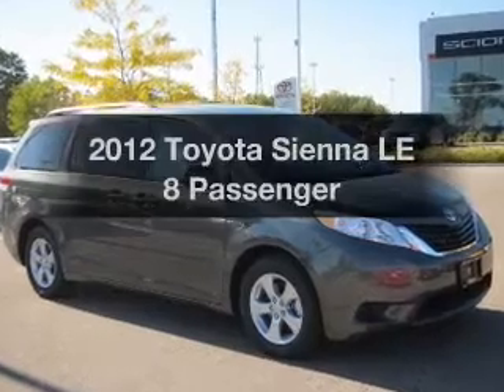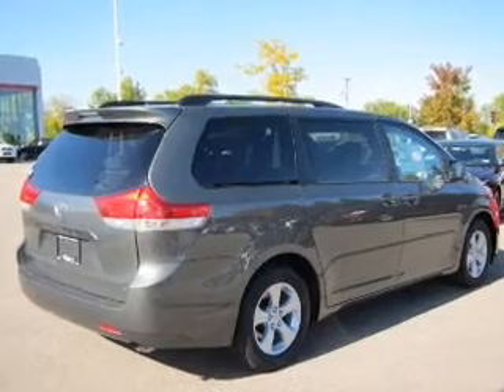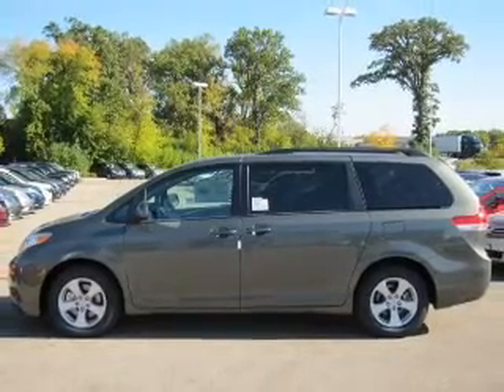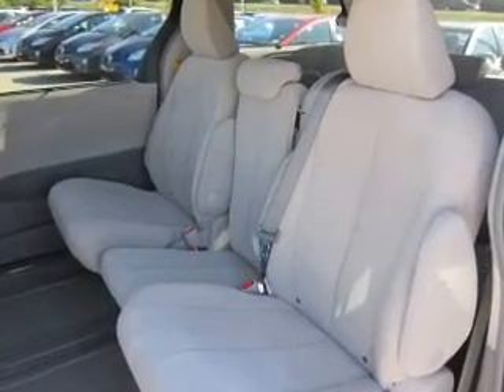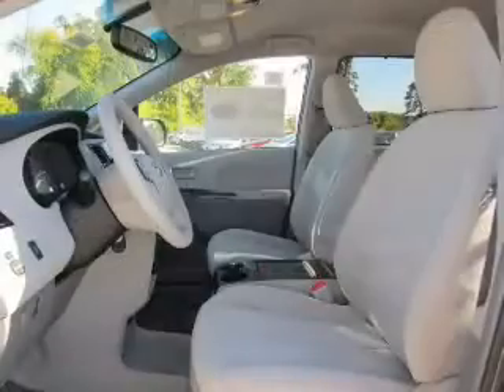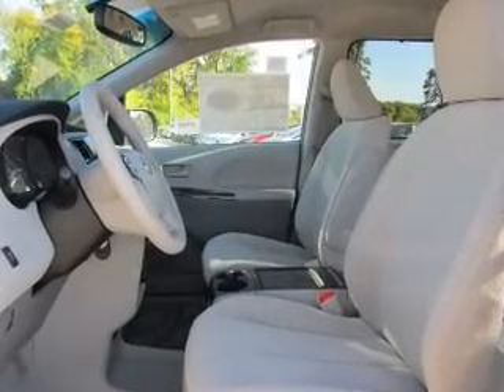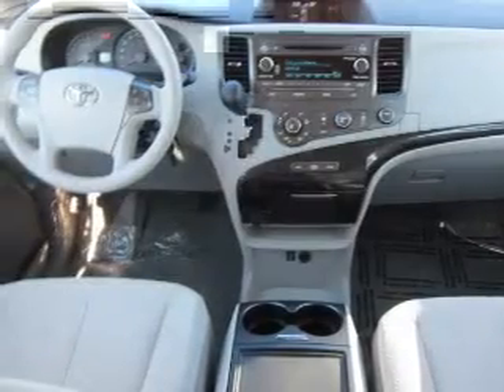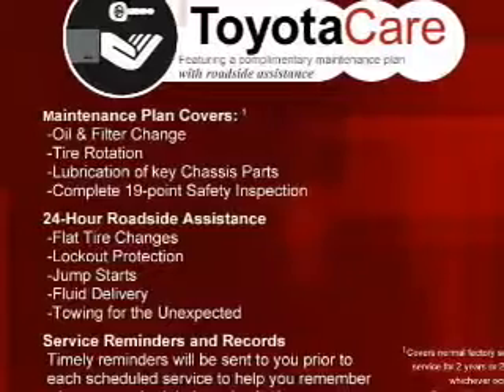2012 Toyota Sienna - Madison WI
Year: 2012
Make: Toyota
Model: Sienna
Trim: LE 8 Passenger
Engine: 3.5 liter 6 cylinder 24 valve
Transmission: 6-Speed Automatic
Color: Cypress Pearl
Mileage: 0
Address:
5801 Odana Road